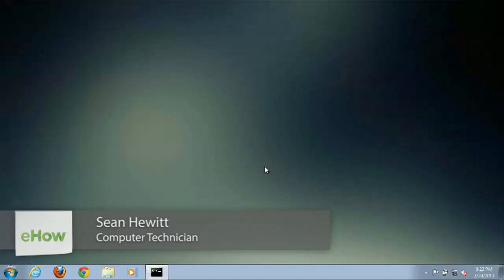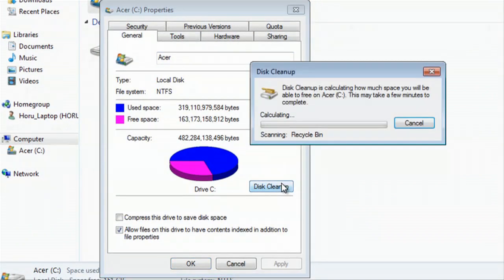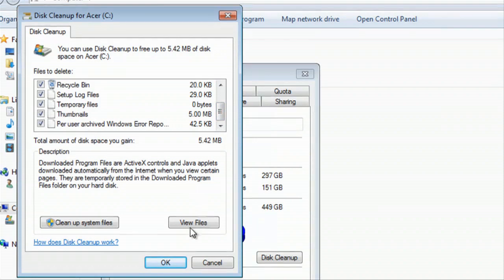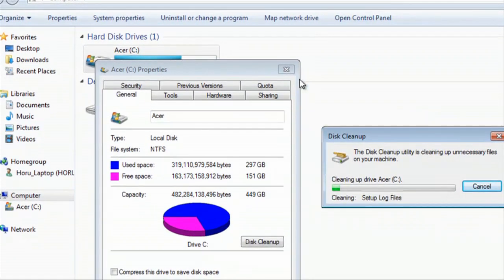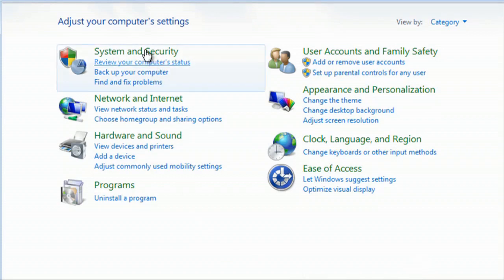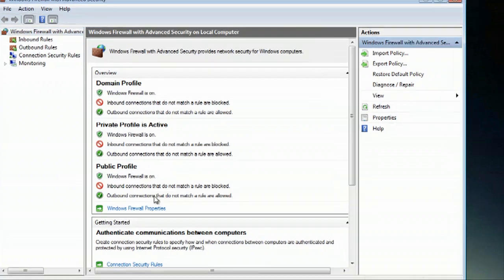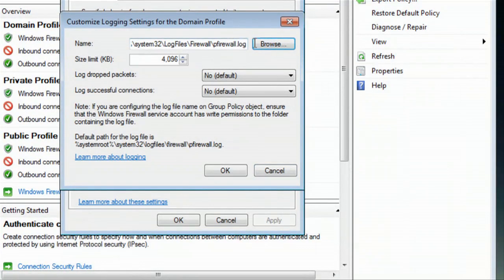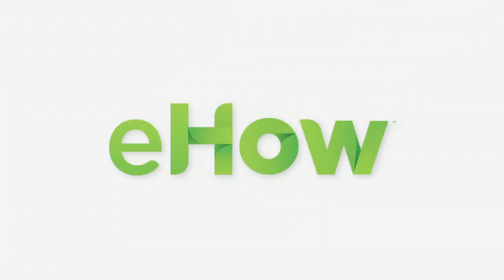How to Flush the Firewall Cache in Windows 7 : Internet & Tech Tips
Flushing the firewall cache in Windows 7 is an excellent way to get back some of your system's resources. Flush the firewall cache in Windows 7 with help from an experienced computer technician in this free video clip.

Series Description: Even though it has since been replaced in the eyes of Microsoft with Windows 8, Windows 7 is still one of the most widely used operating systems on the planet. Get tips on using your Microsoft Windows computer to the best of its ability with help from an experienced computer technician in this free video series.